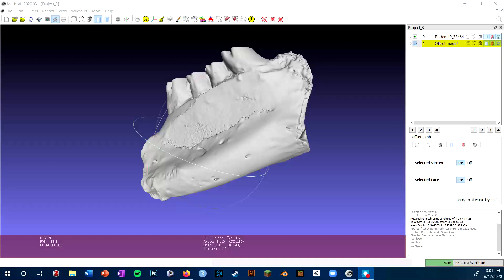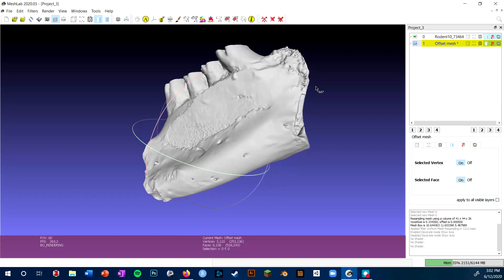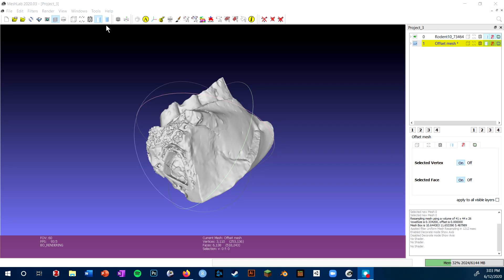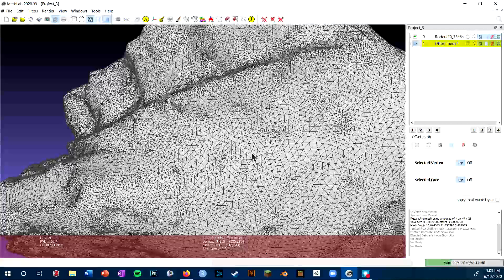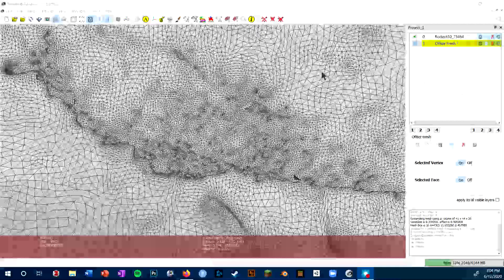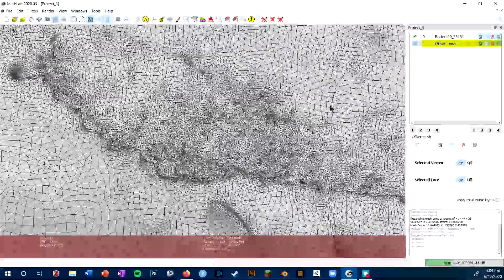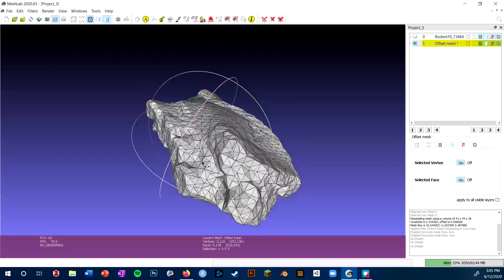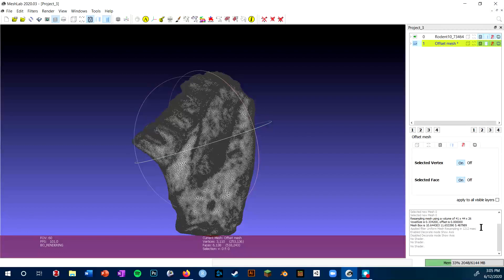Meshlab Interface | Introduction to Digital Preparation Video 14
Meshlab is a free, open source software for editing 3D meshes. This video goes over the layout of Meshlab, so users can easily navigate when learning new features.